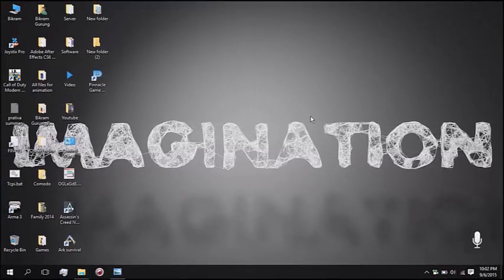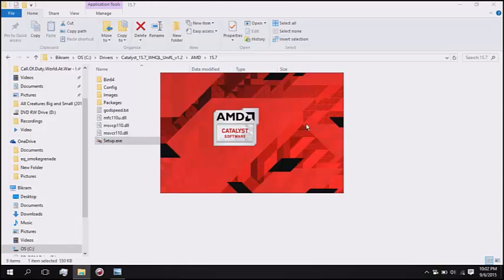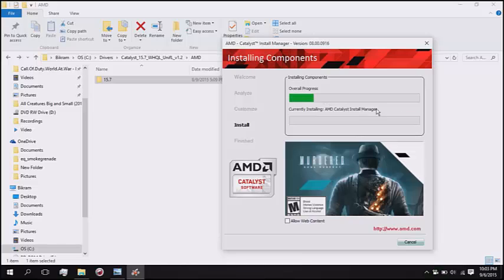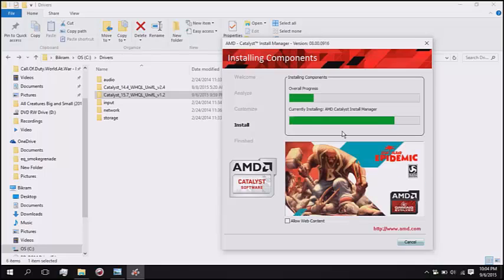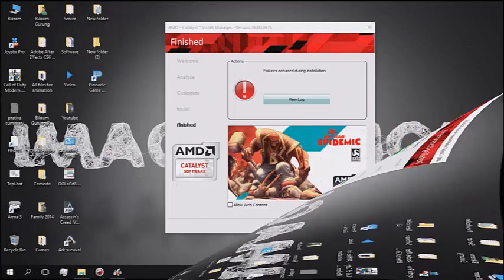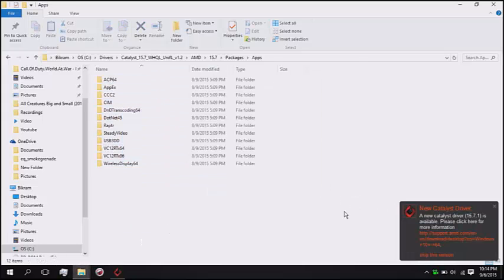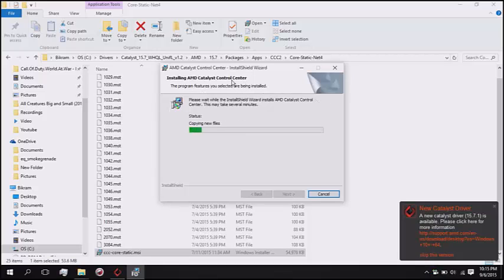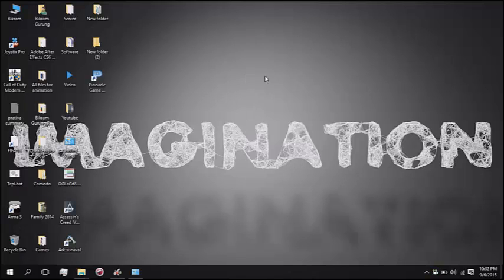AMD: Application install Install package failure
This is an update for my previous video for solving AMD Install package failure error.. Hope this video helped you.. :D

I will try to reply as soon as possible